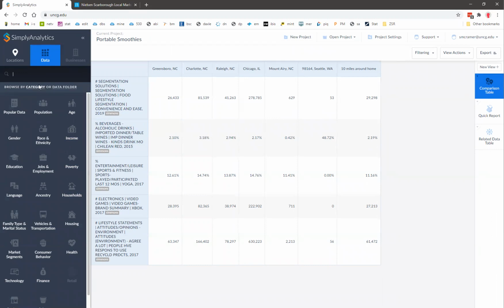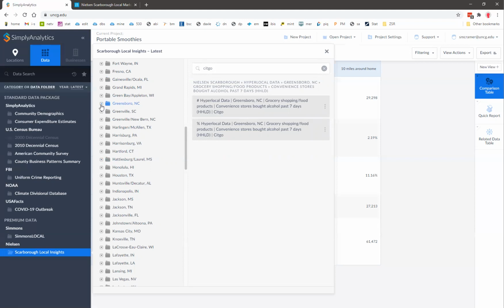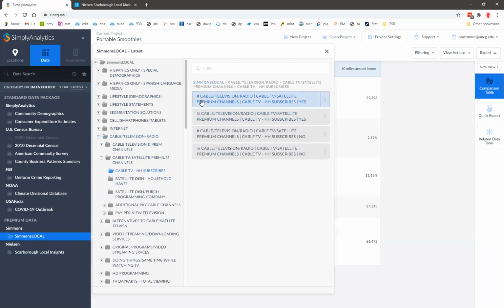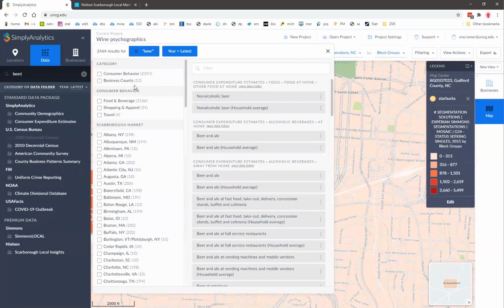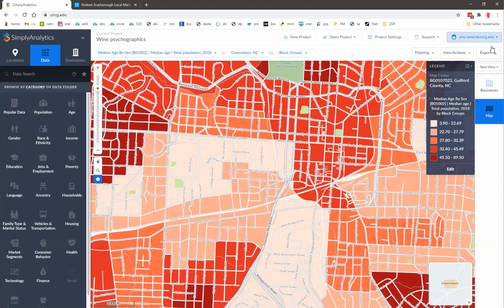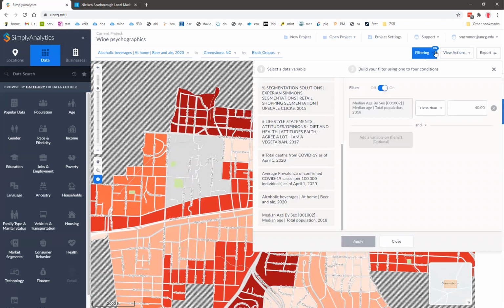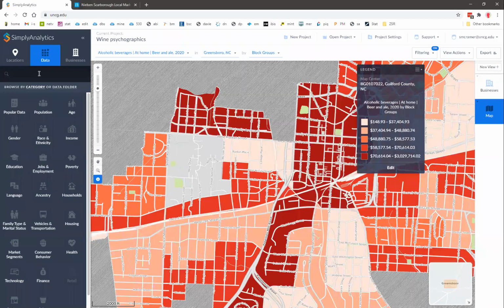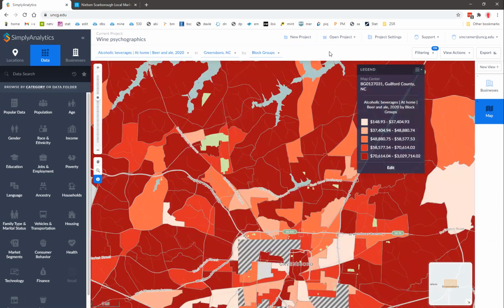SimplyAnalytics discussion with STH